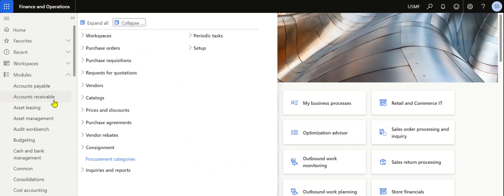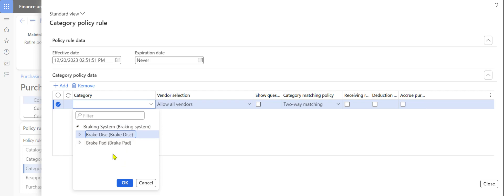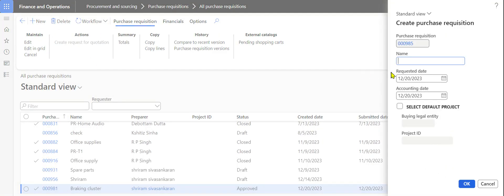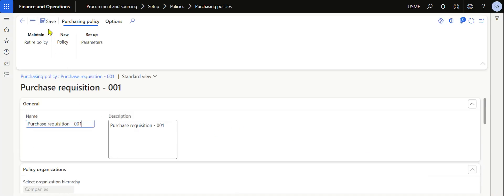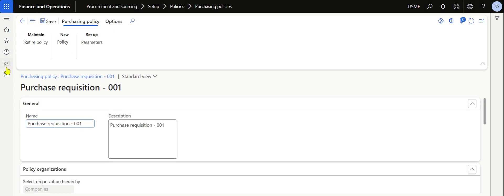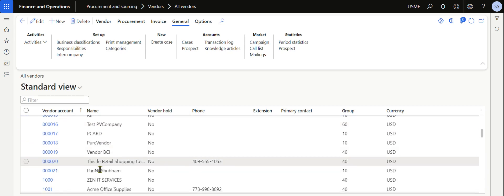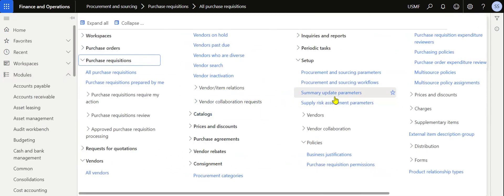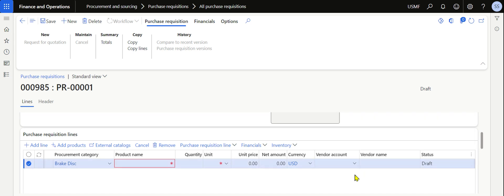How to use Purchase policy rule for Vendor Selection in MSD365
Using purchasing policy rule we can control the approved vendors selection in microsoft dynamics 365 finance and operation

Microsoft Dynamics 365 F&O Beginners Tutorial | Axapta | Finops